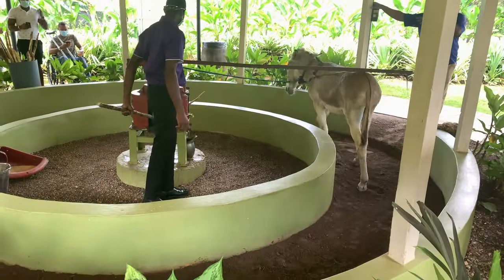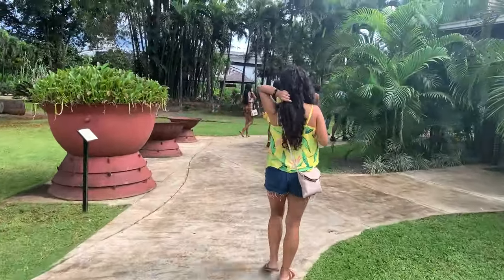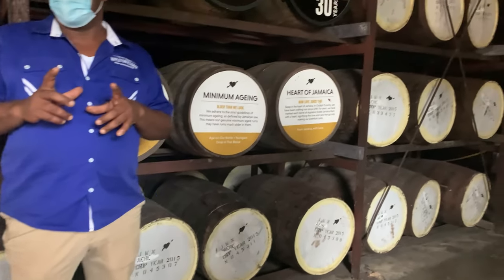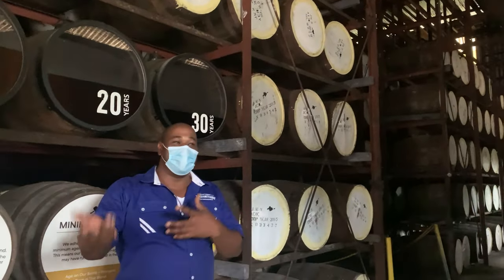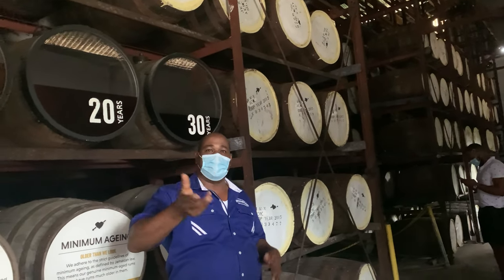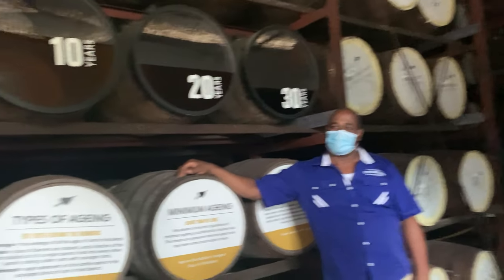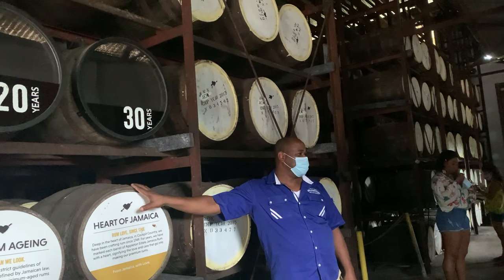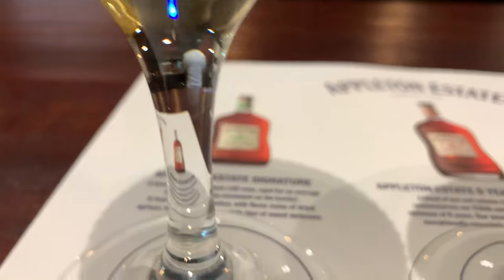APPLETON ESTATE RUM TOUR | SAINT ELIZABETH JAMAICA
Appleton Estate Rum Tour St. Elizabeth Jamaica. I love RUM. Be a Rum-panion and take a tour. All about the Jamaican Rum. This was an opportunity to learn about the Aging process and pricing.